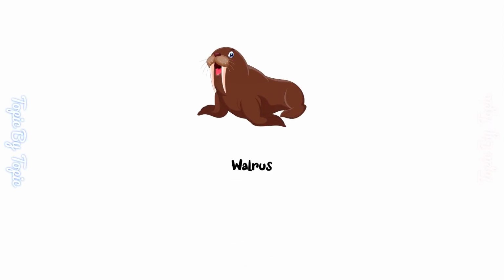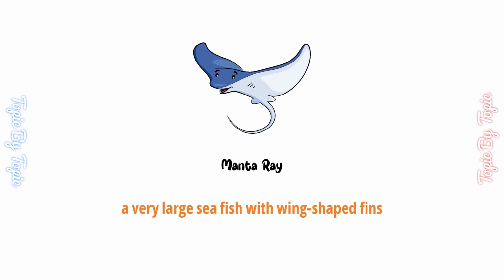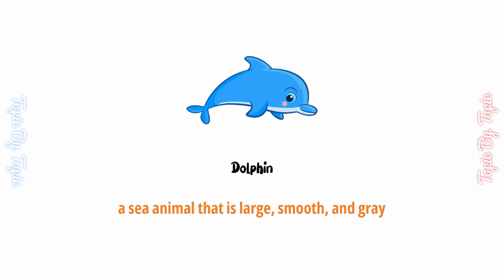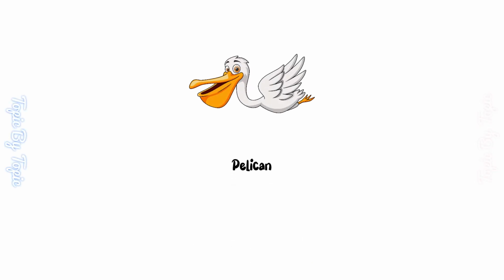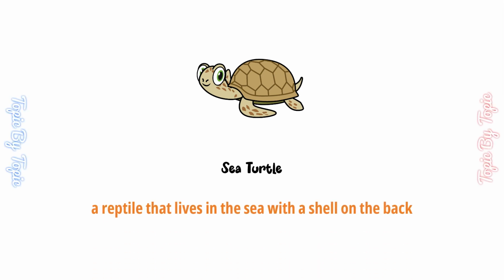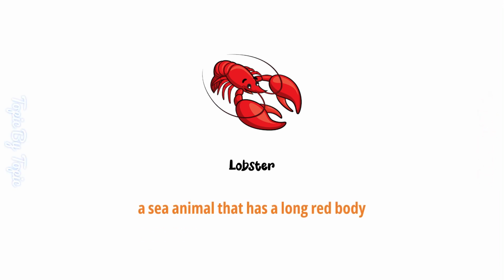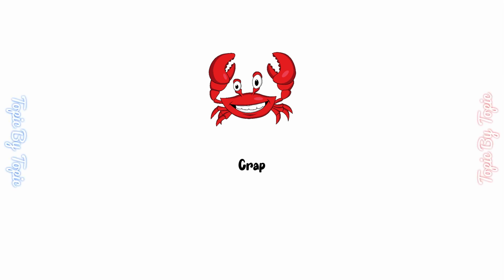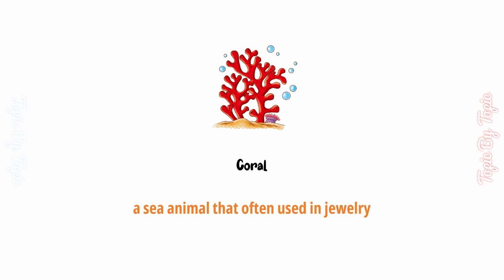Sea Animals - English Animals - Learn English Vocabulary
Hi guys
Welcome to another topic by topic video.
in this video i brought you some Vocabulary about animals that live in the sea or sides of it like Pelican, Seagull and many more…
You guys also can write these animal names on flashcards to memorize them easily, and not forget.